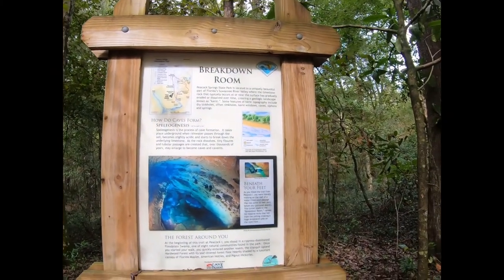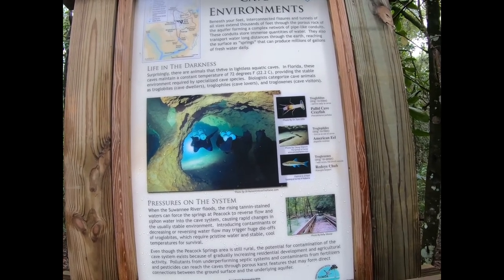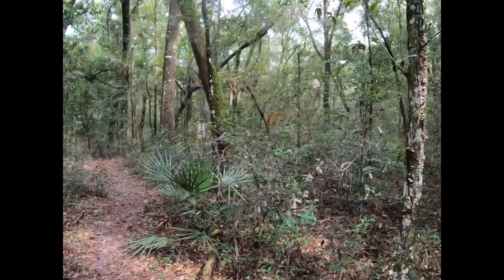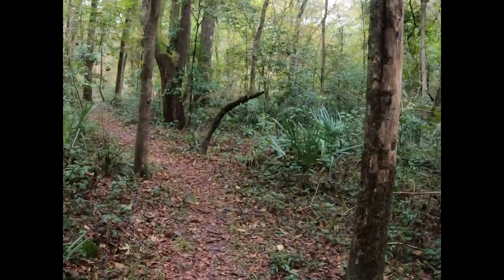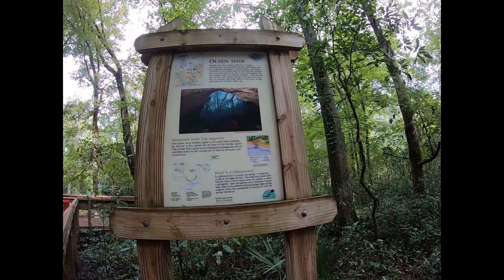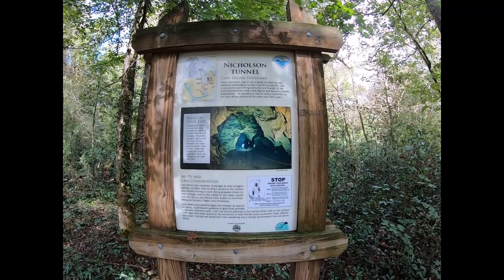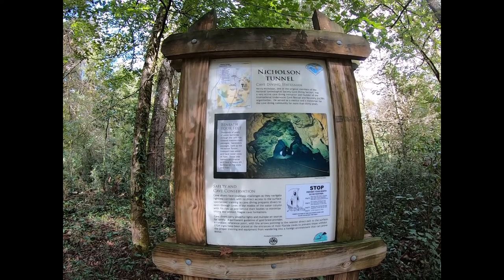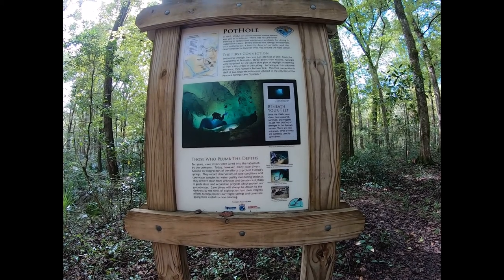Wes Skiles Peacock State Park